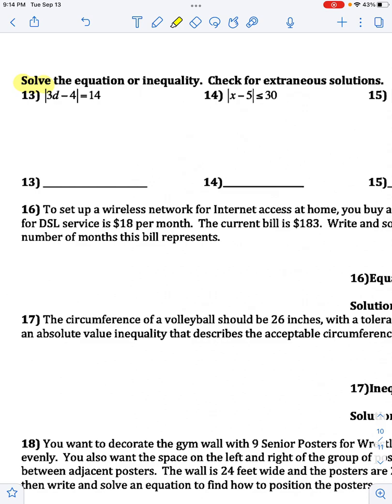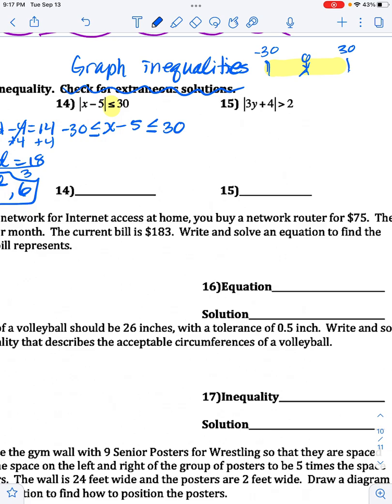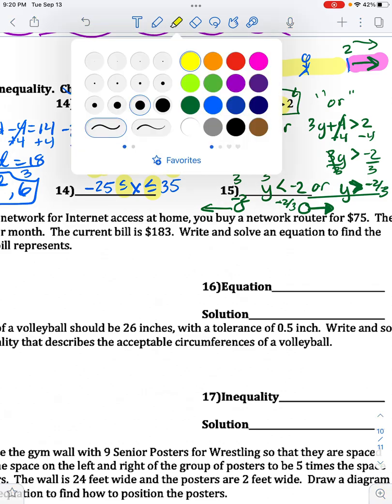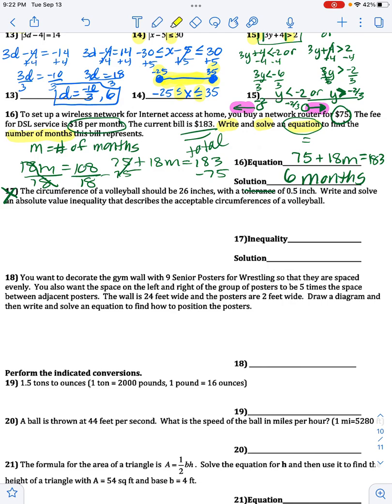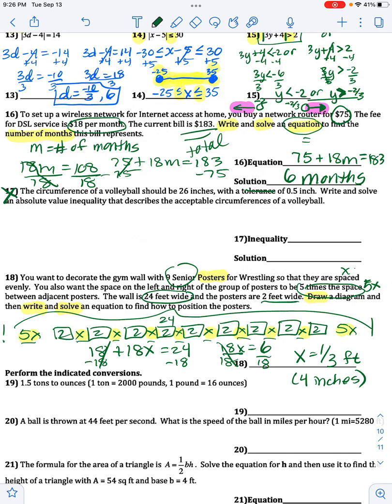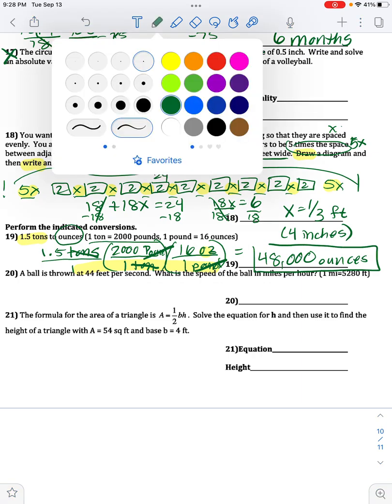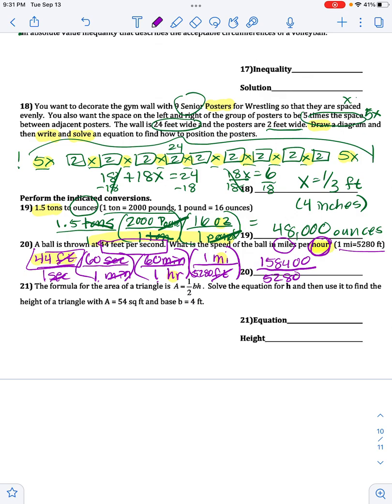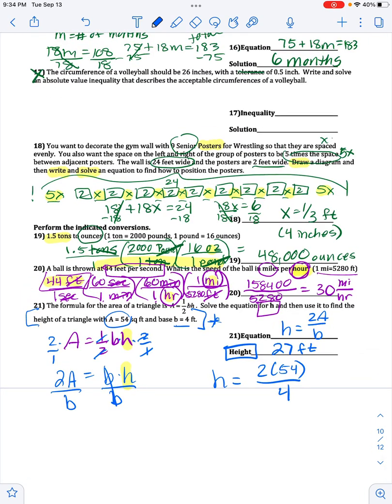Algebra 2 Chapter 1 Review Back page